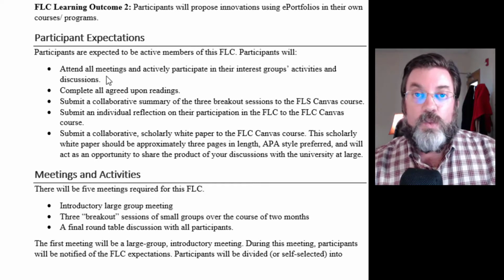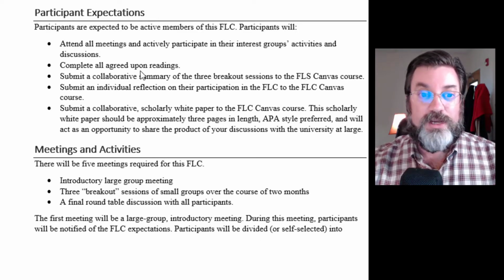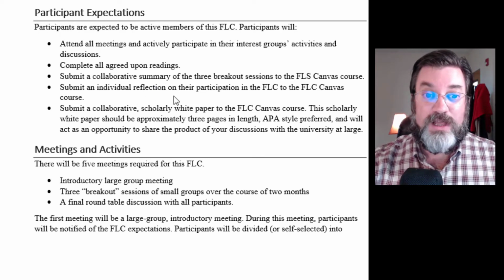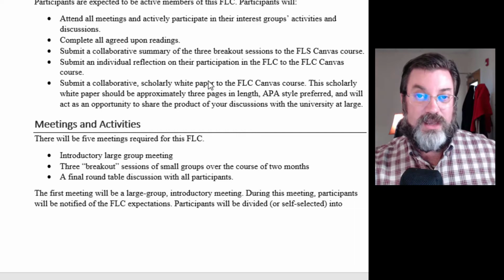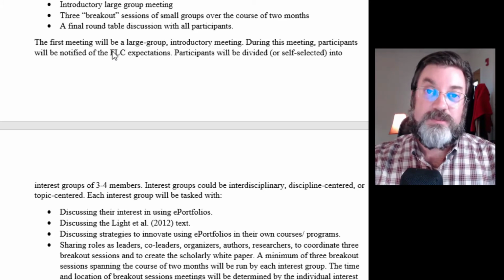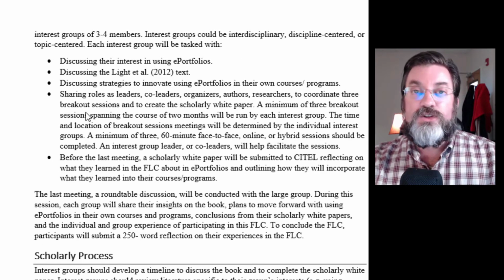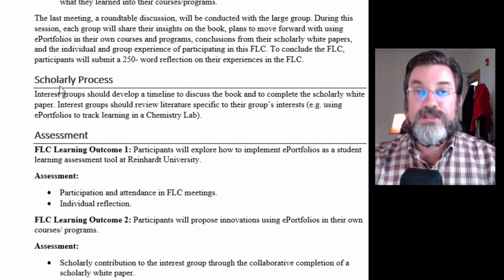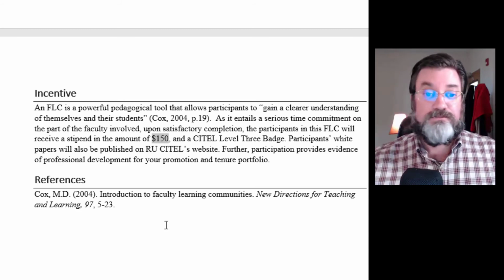FLC ePortfolio Overview